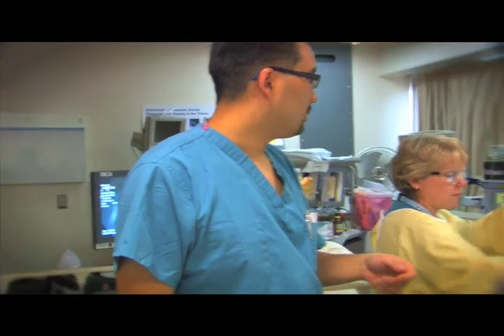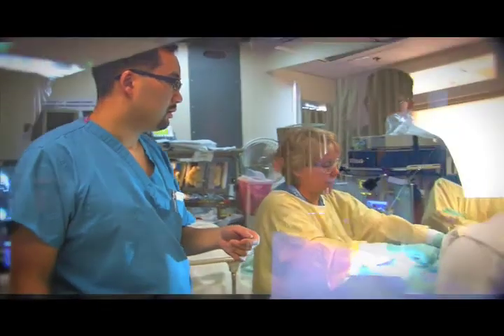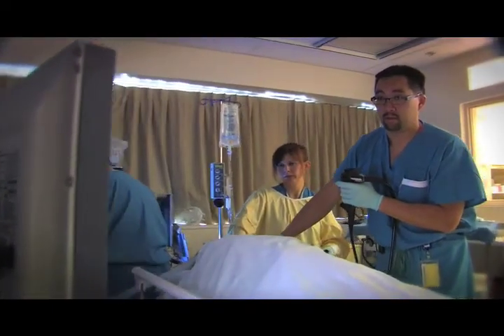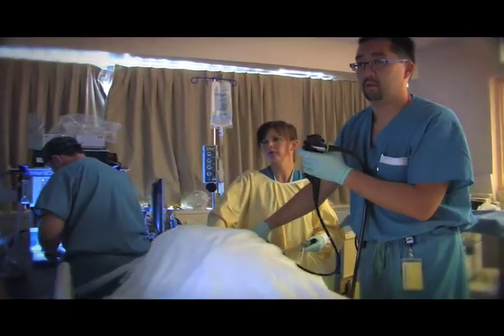What should I expect before/during/after my RFA procedure?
Dr. Brian Louie is a thoracic surgeon at Swedish Medical Center in Seattle. He talks about radiofrequency ablation (RFA) for Barrett's Esophagus. To learn more about thoracic surgery at Swedish, please